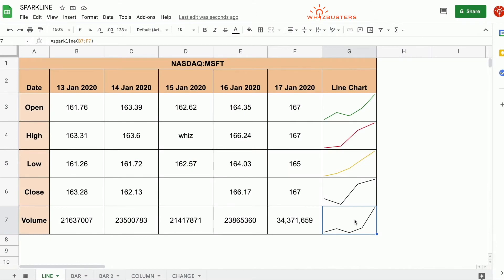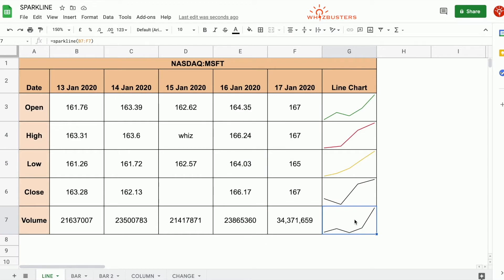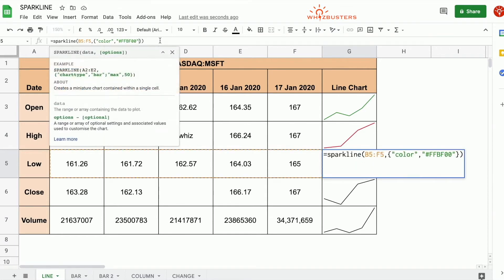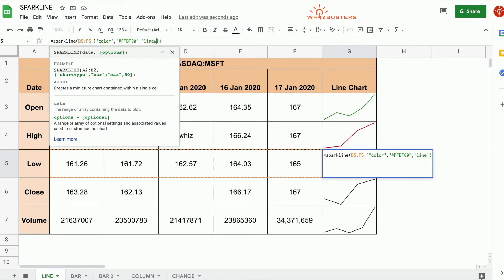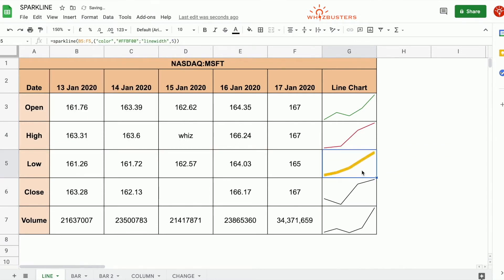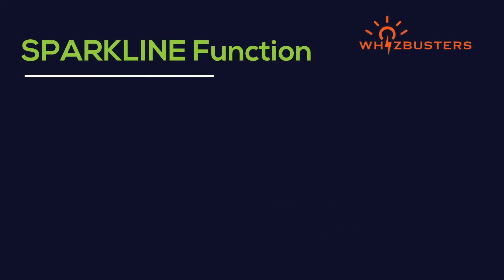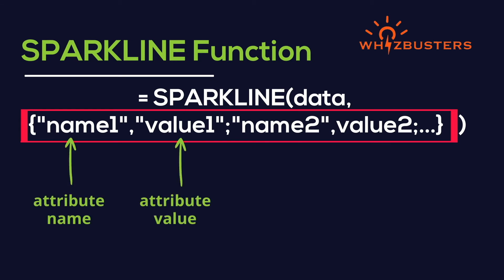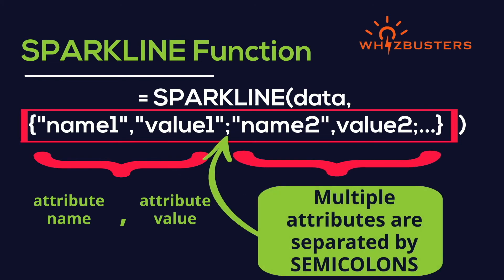SPARKLINE LINE WIDTH | Google Sheets | Make LINE THICKER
Create a line graph in a single cell in Google Sheets with the SPARKLINE function. Learn how to treat non-numeric data or text when it comes to an in-cell line graph in the SPARKLINE function with the attribute nan

00:00:00 Explanation of the table
00:00:15 Example of increasing the thickness or width of a line for an in-cell LINE GRAPH with SPARKLINE with attributelinewidth
00:00:41 Syntax of the Attributes of the Sparkline function (2nd parameter)